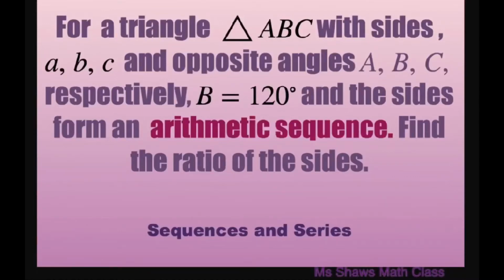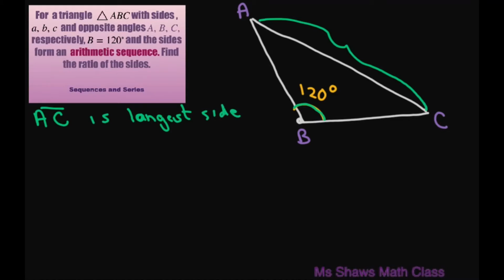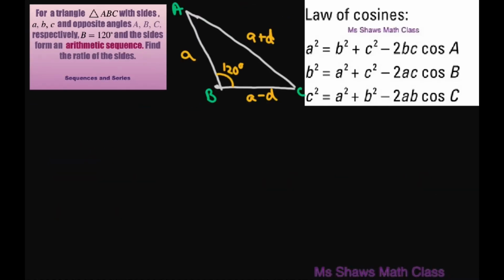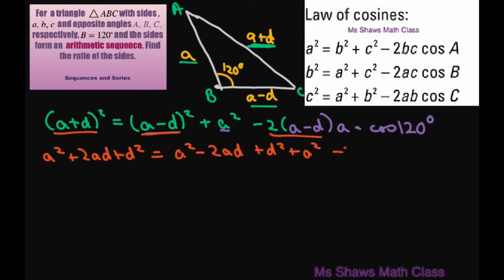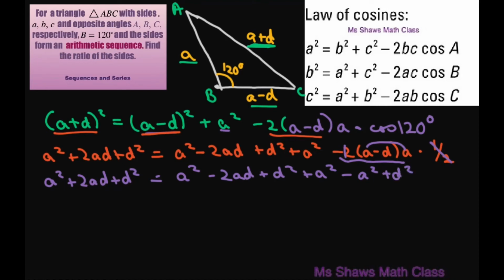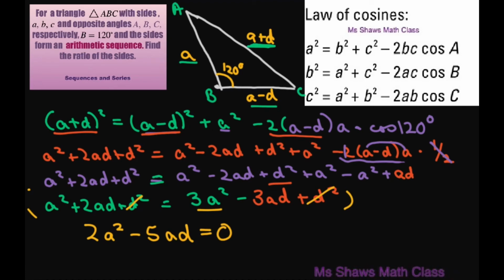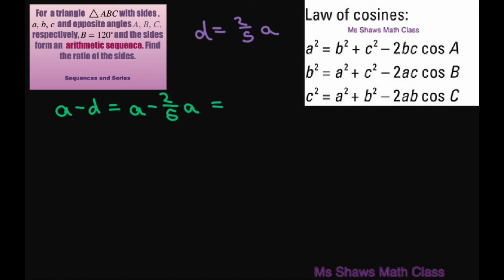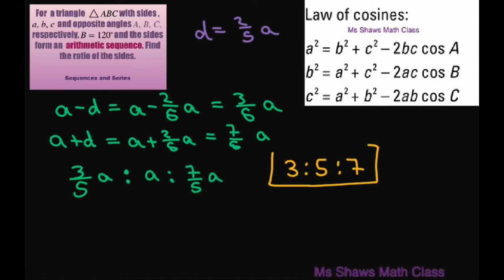Find ratio of sides of triangle when the sides form arithmetic sequence. One angle is 120 degrees